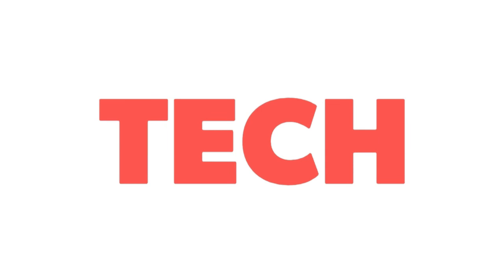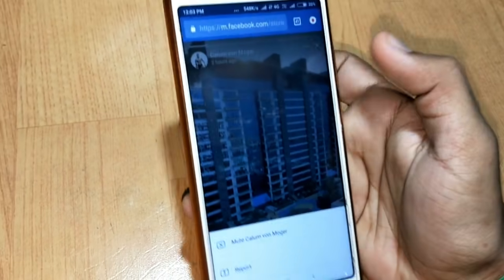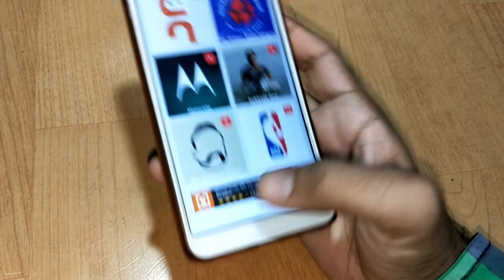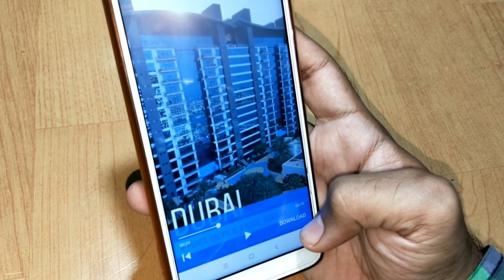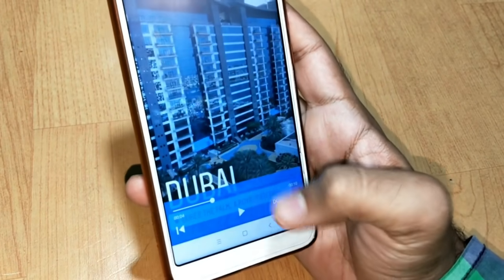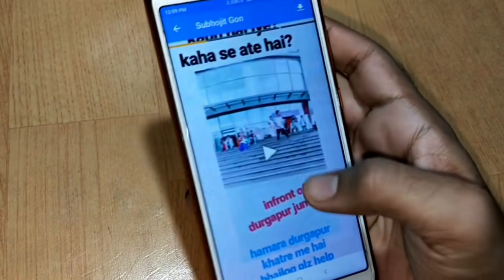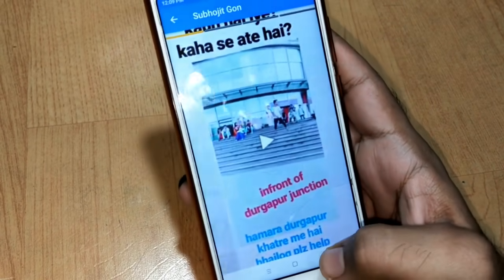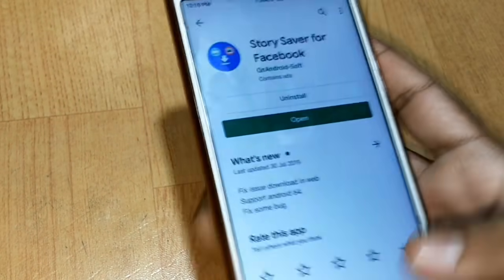How to download facebook stories in your phone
Hey friends today we have another great topic for you How to download facebook stories in your phone ...

How to check whatsapp lastseen if hidden or blocked

How to check anyone's whatsapp status without letting them know

How to check Anyone's Whatsapp Lastseen when it is hidden or Blocked

how to delete whatsapp messages after 7 minutes